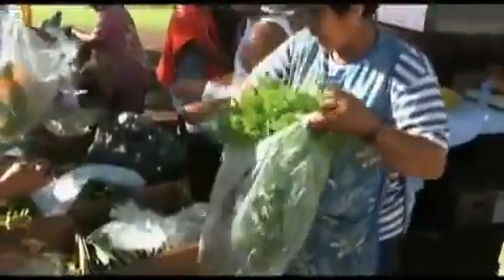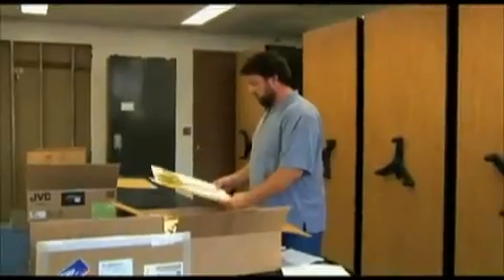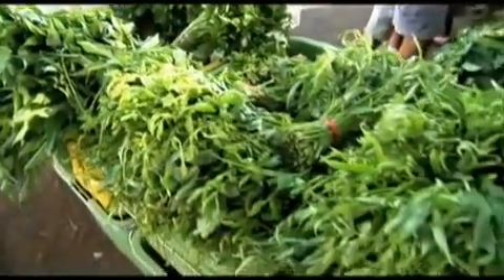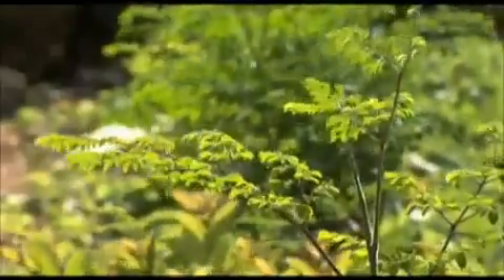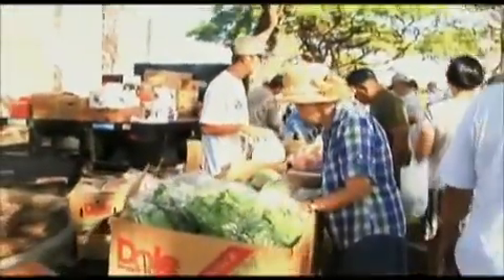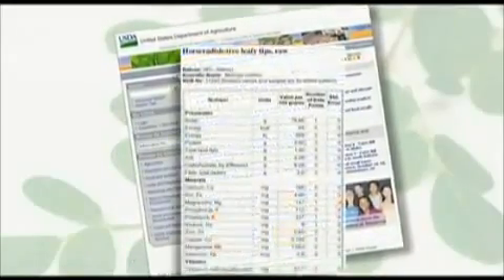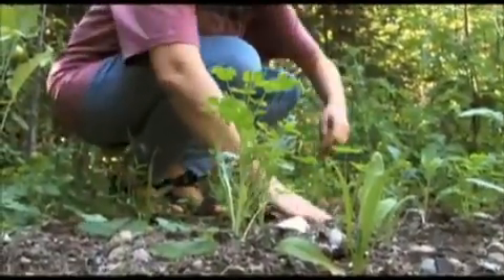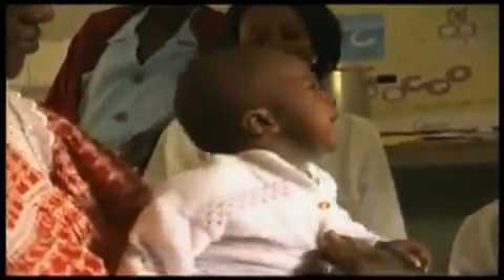The Discovery Channel - The Miracle Tree "Moringa Oleifera"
*Moringa Oleifera is called 'Nebedaye', which means 'never die', in many African languages; it promises relief from the devastating diseases and malfunctions that are so rampant in the African and African American communities such as: Energy+Nutrition vs. Energy+Poison

Diabetes & Complications leading to Kidney Diseases

High Blood Pressure, Stroke and Heart Diseases

Obesity brought on  by Malnutrition (overfed-undernourished)

Tumors & Cancer

Lupus, Arthritis & other Auto-Immune Diseases

Glaucoma -- Blindness

Skin Diseases

Prostate Enlargement & Prostate Cancer

Hepatitis

Chronic Fatigue Syndrome

Scientists agree this is the most nutrient dense botanical on earth weighing in with over 92 verifiable cell-ready nutrients including 46 antioxidants, 36 anti-inflammatories, vitamins, minerals, omega oils and 18 amino acids (vital proteins) including nine that are no longer present in the food chain.